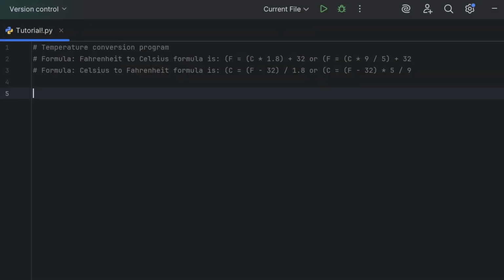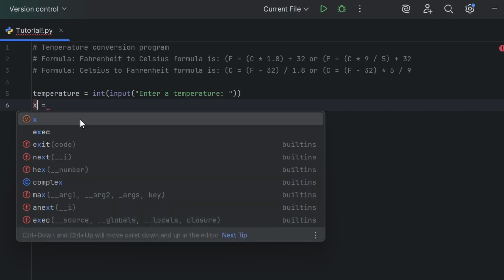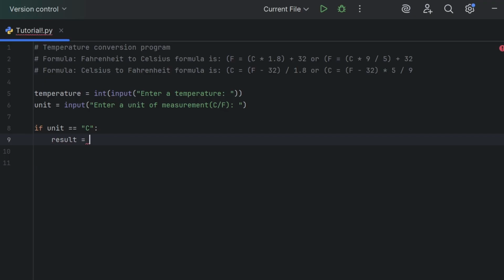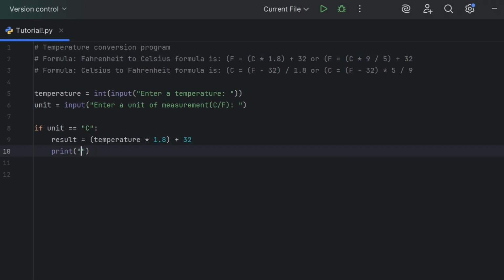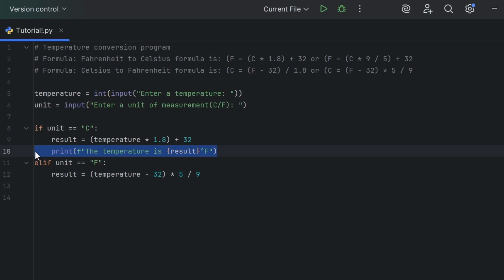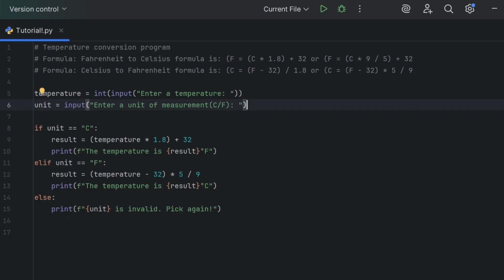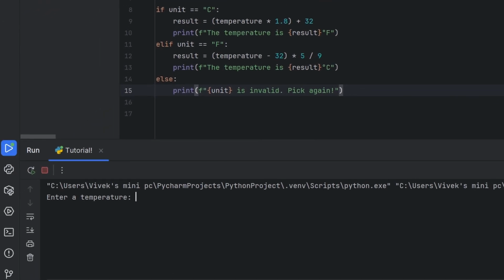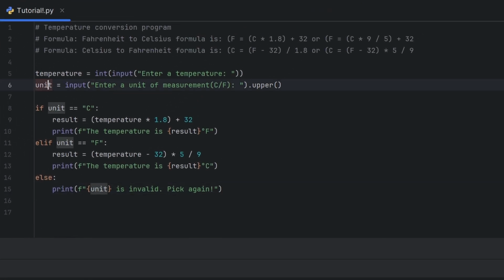Python Beginner Project – Build a Temperature Converter (C ⇄ F)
🎯 Project Level: Beginner

In this video, we’ll build a temperature converter using Python! This project is perfect for beginners learning how to work with user input, variables, and if/else statements.

🎓 What you’ll learn:
• Converting between Celsius and Fahrenheit
• Using if/else for program decisions